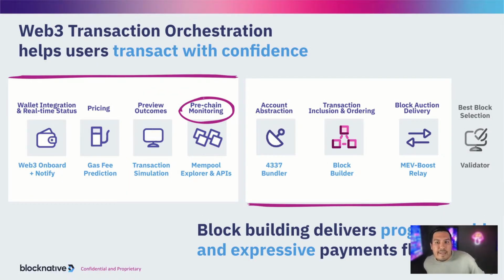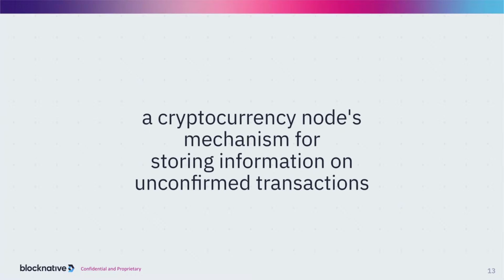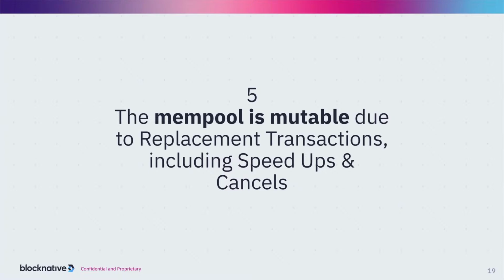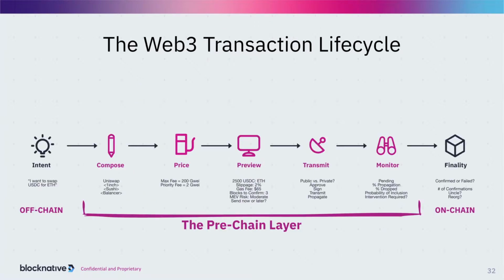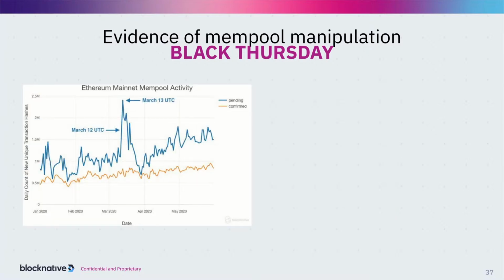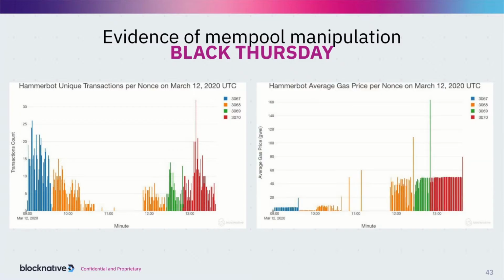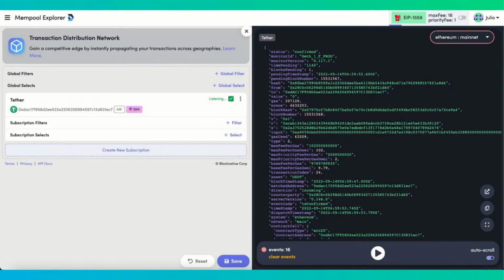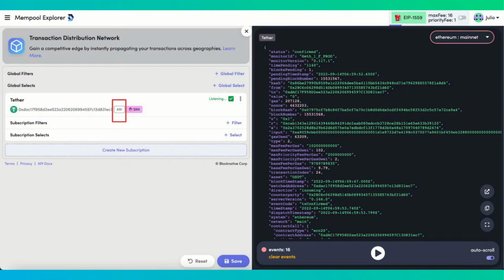Mempool Masterclass w/ Blocknative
On-chain is what happened. The mempool is why it happened.

If you want to understand why certain things happened the way they did on-chain, you have to understand what was happening in the mempool at the time.

Blocknative is a leading Ethereum Blockbuilder and provider of programmable infrastructure for builders and searchers.

It democratizes access to the most comprehensive mempool data in the ecosystem, enabling users to see into the future.

MetricsDAO is a community of web3 data analysts. Anyone can take part in our analytics challenges by sourcing questions, providing answers or reviewing. Our education empowers anyone to grow as a web3 data analyst.